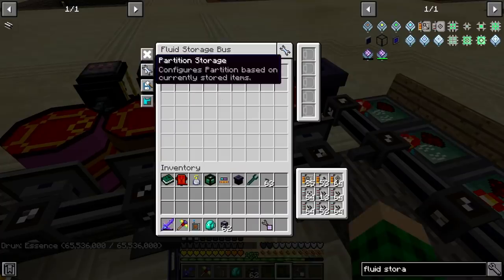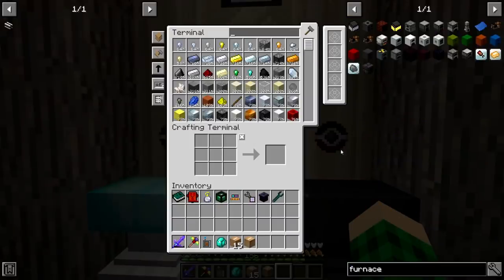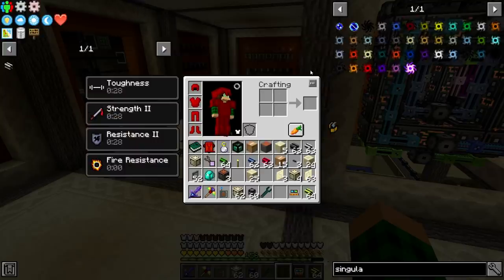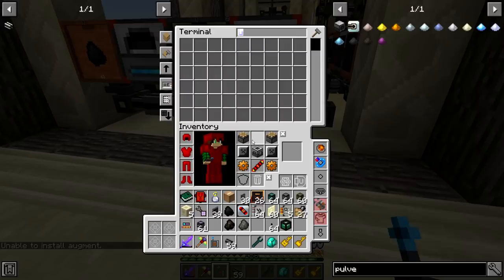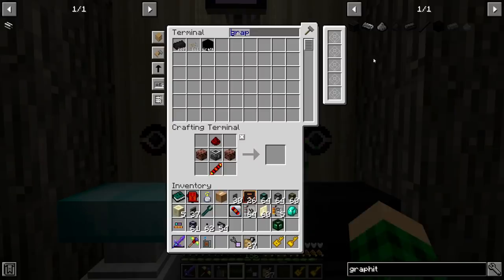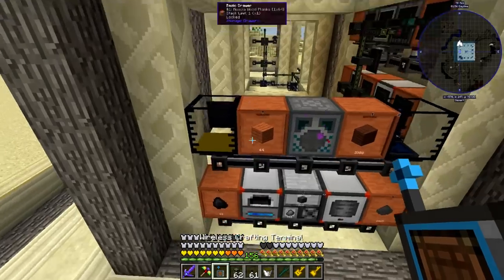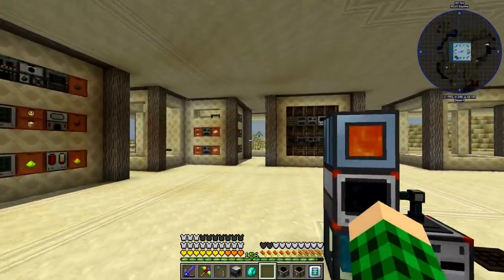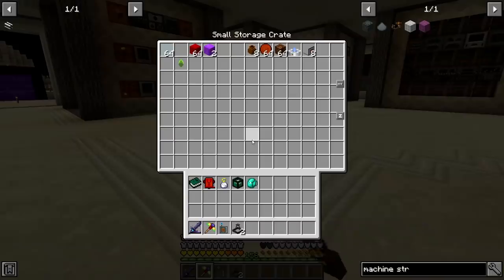Enigmatica 2: Expert - EP26 - Bigger ME Controller & Treated Wood Automation - Modded Minecraft 1.12